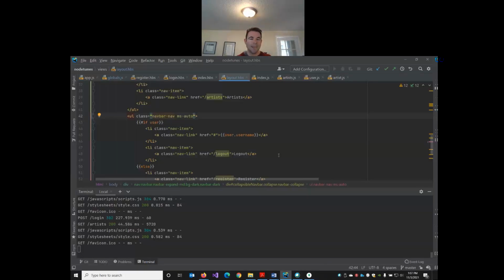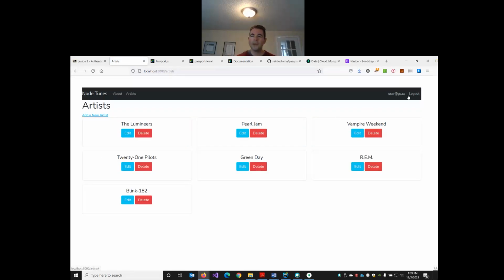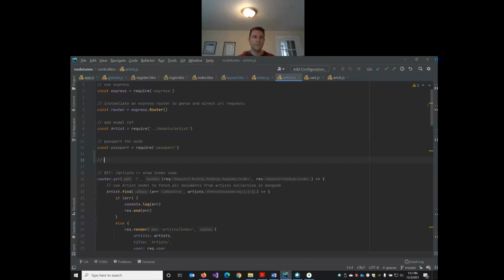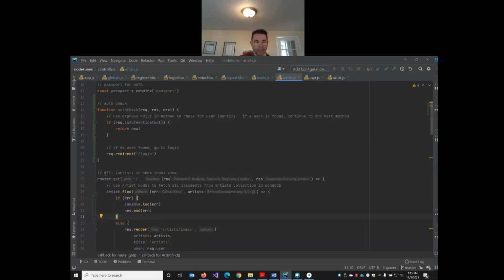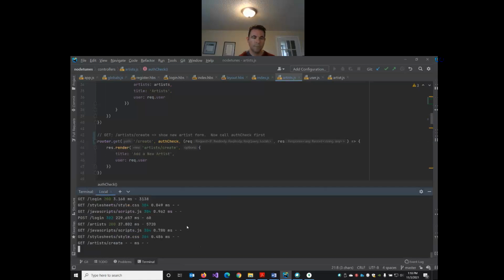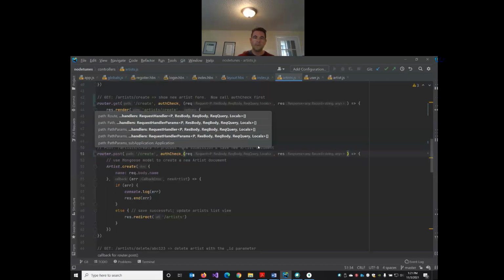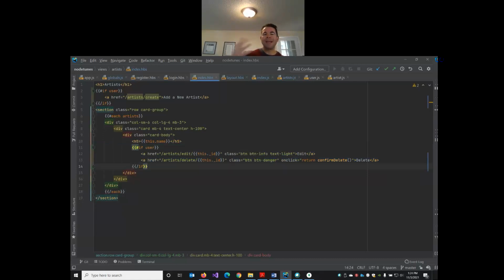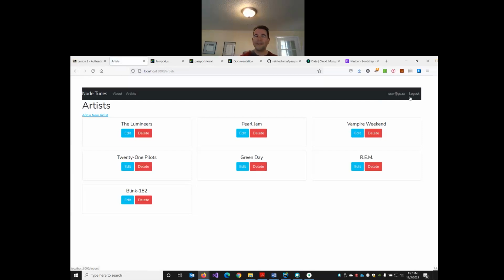COMP2068 L8 P3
Using Passport to secure access to resources